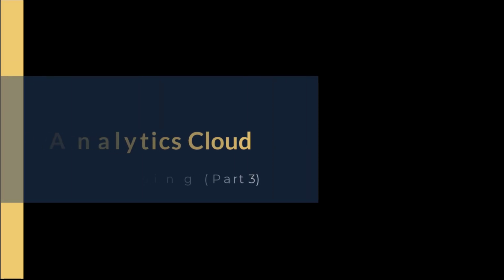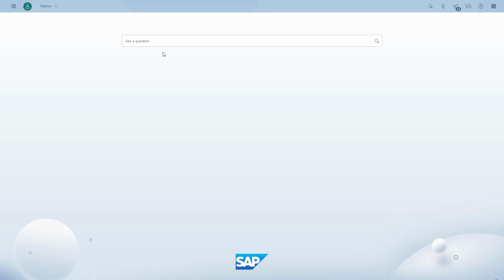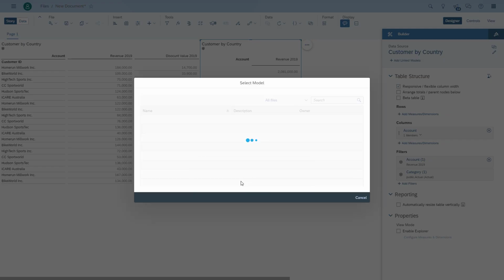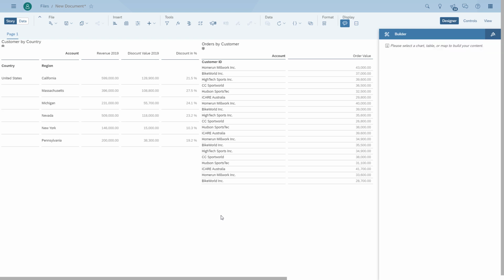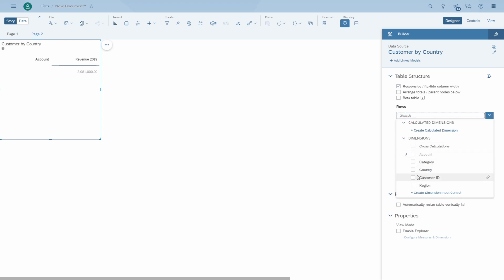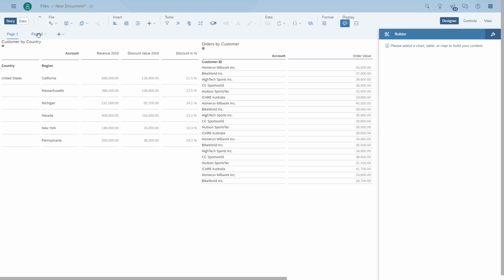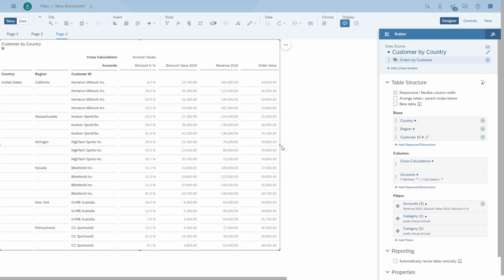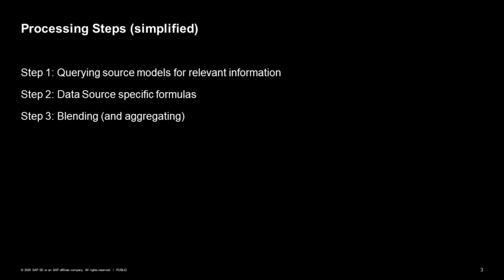SAP Analytics Cloud - Blending (Part 3) (DailyDoseSAC Episode 10)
In this DailyDoseSAC session we take a look at a calculation and how the calculation is being aggregated during the blending process. We are using two data sets, which have been used to create a blended dataset in SAP Analytics Cloud. We also will setup a calculation that will use information from one of the dataset and we will show in the video how this information is being aggregated as part of the process to combine the two datasets.

DailyDoseSAC is focusing on helping you to get started with SAP Analytics Cloud and how to connect to your corporate information and create compelling data visualizations. The focus is on short and simple videos to get you familiar with the features and capabilities of SAP Analytics Cloud and to show you how to use the available product features best possible.